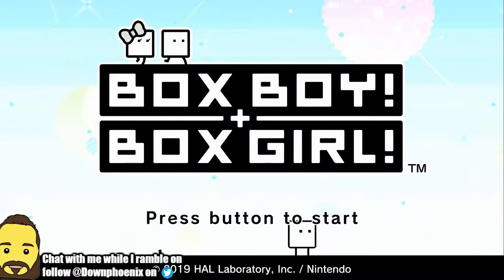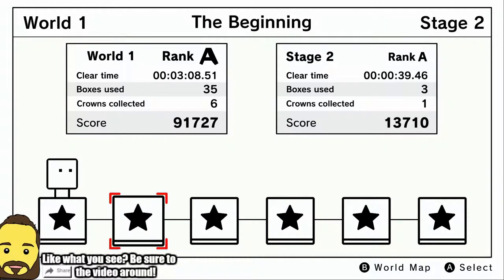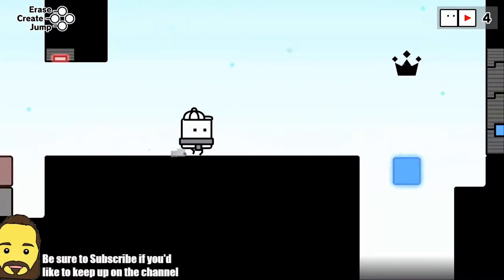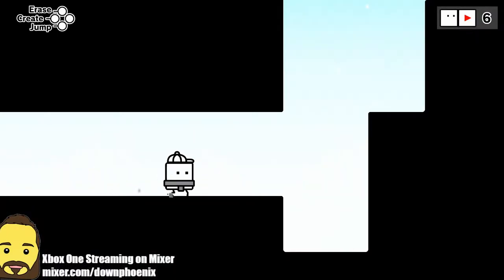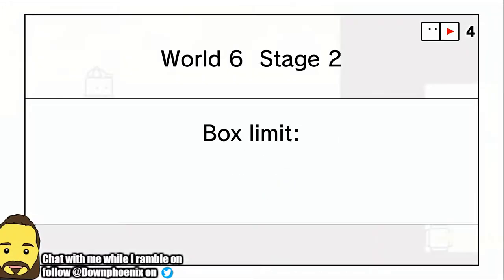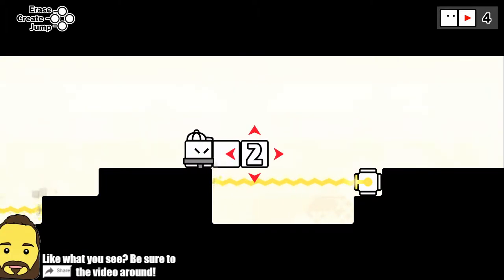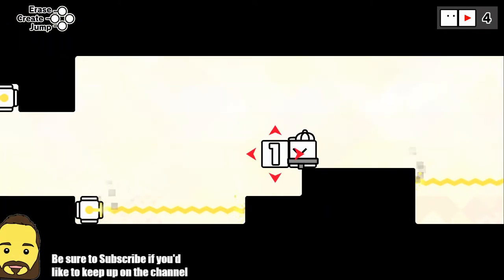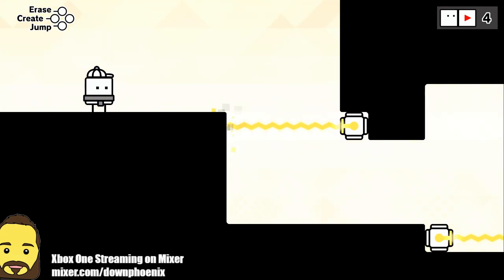Box Boy + Box Girl - What I'm Playing Episode 7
Box Boy + Box Girl is a new puzzle game for the switch, is it worth your hard earned cash?